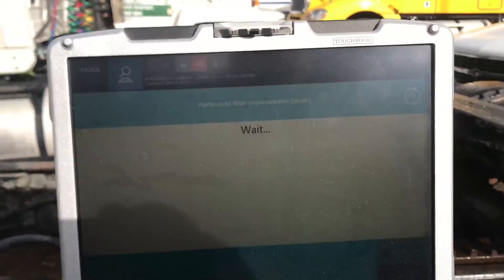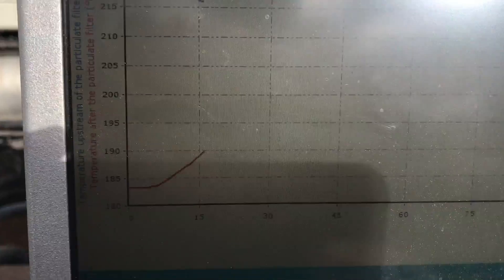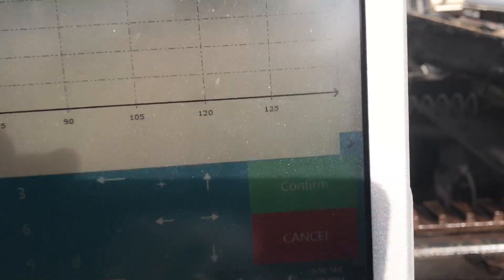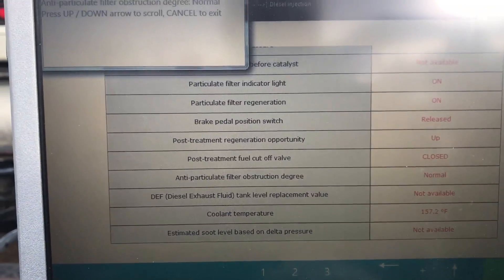Performing a DPF regen on a 2008 Cummins ISM with TEXA Truck Diagnostic Laptop Tool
We show you how easy it is to run a regen on your Cummins engine with the TEXA Truck diagnostic tool. A couple simple clicks, and it takes over from there. You can watch your live data as it is doing the diesel particulate filter regen, along with viewing it in graph format.